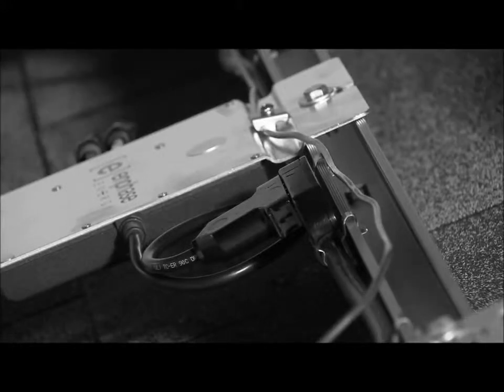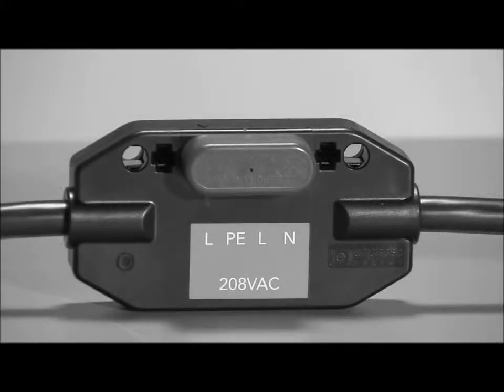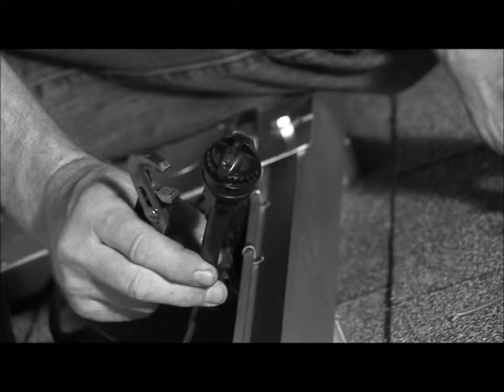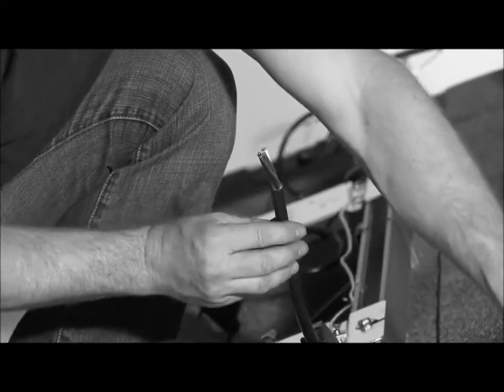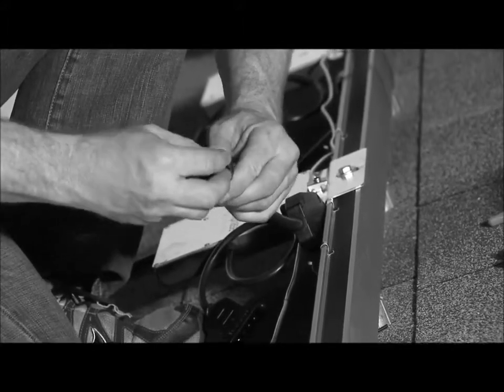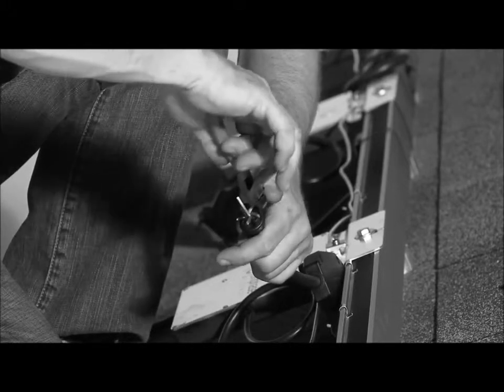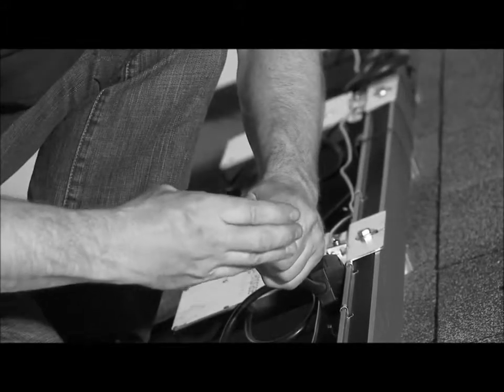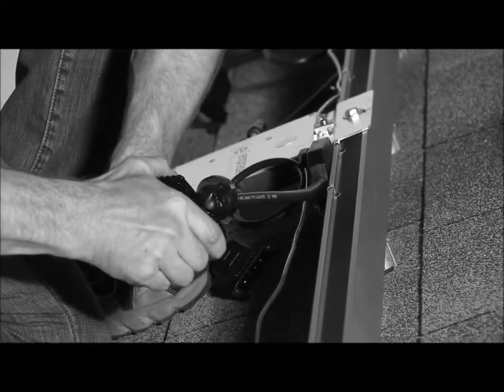Enphase Energy - Working Specifics of the Engage System | RENVU.com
ENGAGE CABLE & ACCESSORIES

The Engage Cable is a continuous length of 12AWG cable with pre-installed connectors for Enphase Microinverters to plug into. The cable is handled like standard outdoor-rated electrical wire, allowing it to be cut, spliced and extended as needed.
The Engage Accessories complement the Engage Cable and give it the ability to adapt to any installation.

FAST
- Quick installation
- Large branch capacity
FLEXIBLE
- Simple design
- No additional cables
SAFE
- No high voltage DC
- Reduced fire risk

ENPHASE  M215

The Enphase M215 is the world's most efficient microinverter.
Based on Enphase's third generation technology, the M215 incorporates the latest innovations in power electronics and custom microchips to deliver 96% CEC efficiency and a range of patented performance features that maximize the performance of 60-cell solar modules.
In addition, the M215 is light weight and offers a "single-bolt" mounting bracket that makes installation easier than any other inverter on the market.

The Enphase Energy Microinverter System improves energy harvest, increases reliability, and dramatically simplifies design, installation and management of solar power systems.
The Enphase System includes the microinverter, the Envoy Communications GatewayTM, and Enlighten®, Enphase's monitoring and analysis software.

General Features
25 year limited warranty
Integrates with Enphase Engage Cable
CSA listed per UL 1741/IEE1547
Works with 60-cell modules ONLY

M215 Metrics
96% CEC efficiency
Output power: 215W
Recommended max input power: 260W
MPPT Range: 22-36V
Low-voltage operation capability

The Enphase Microinverter
Enphase has pioneered a new approach to managing solar power that makes solar systems smarter and more efficient.
Traditionally, solar panels are connected together in series circuits fed into a single, central inverter device. This means that one inverter controls tens, hundreds or even thousands of solar panels as if they are one unit operating at the same power level. This approach reduces the overall system efficiency and limits the available information about individual panel health.
Enphase replaces these large central inverters with small micro-electronics that attach to each solar panel. These devices, known as microinverters, allow each panel to operate independently, leading to significant improvements in energy production and adding a new layer of intelligence throughout the system.

The Enphase System
Each Microinverter integrates with advanced networking technology and web-based software to enable new levels of intelligence and connectivity in the solar array.

Specifically, the Enphase Microinverter System consists of the following components:
The Microinverter that connects to each solar module and converts DC power to grid-compliant AC power
The Envoy Communications Gateway that networks with each microinverter and transmits performance information to the internet
The Enlighten software where Enphase customers can monitor and manage their solar power systems 24 hours a day